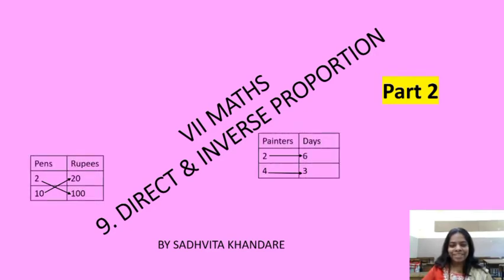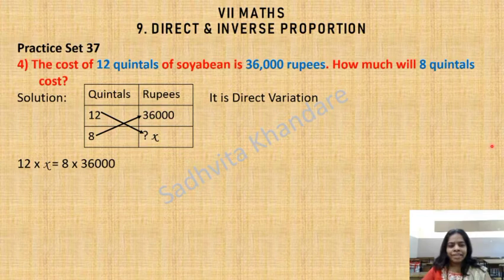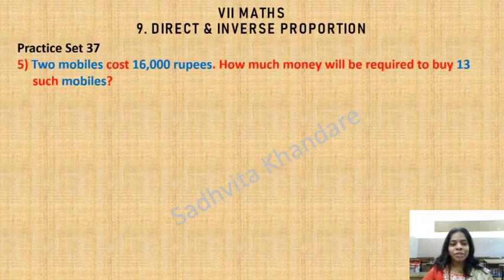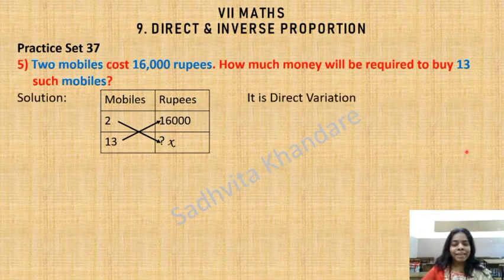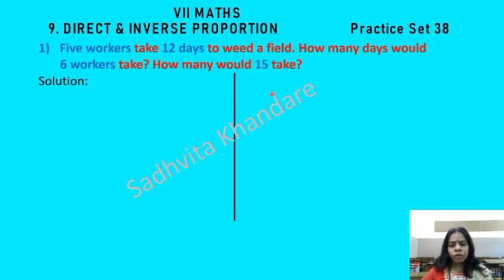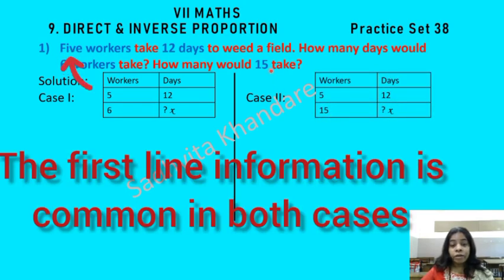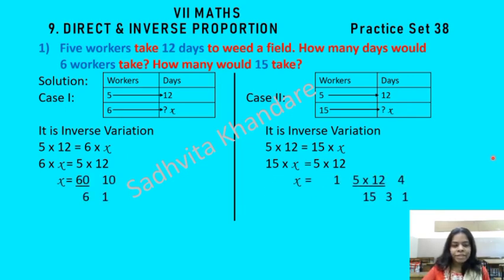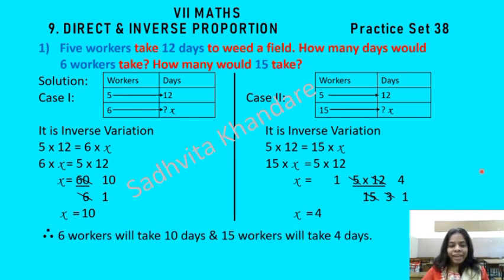7Maths - Direct Proportion & Inverse Proportion Part 2